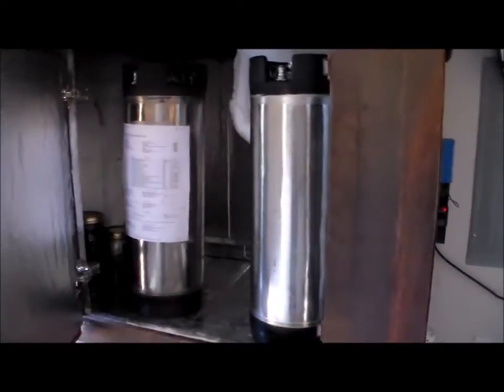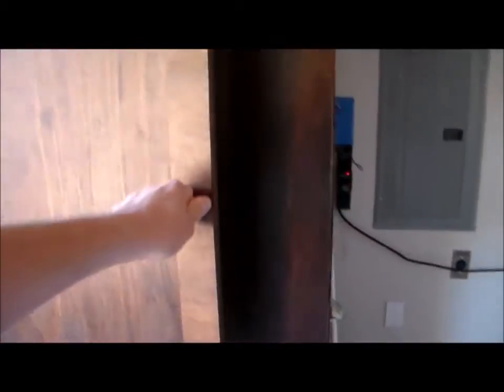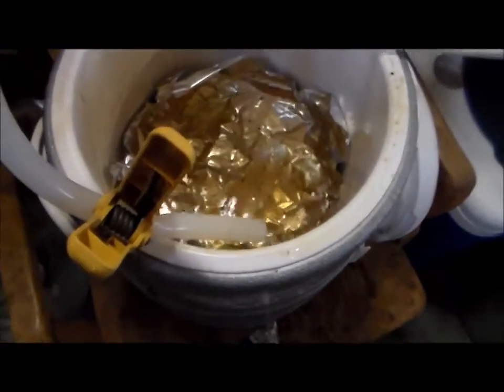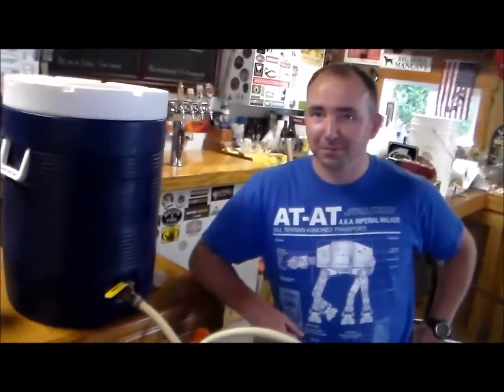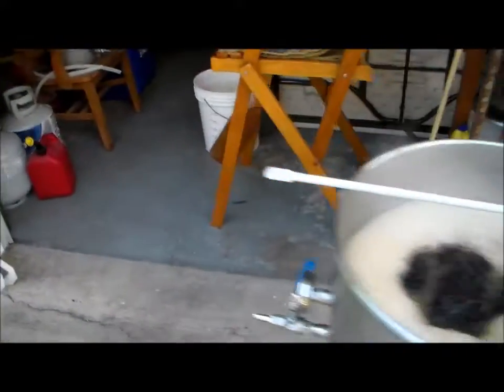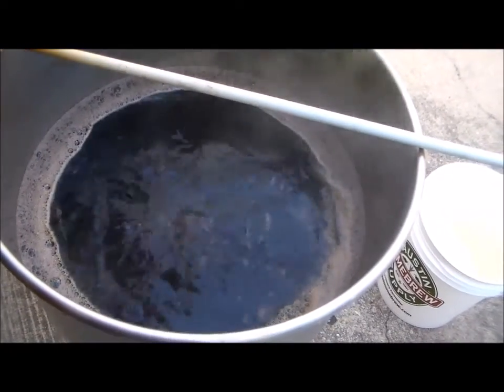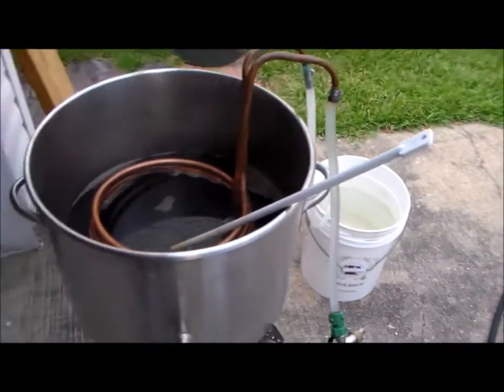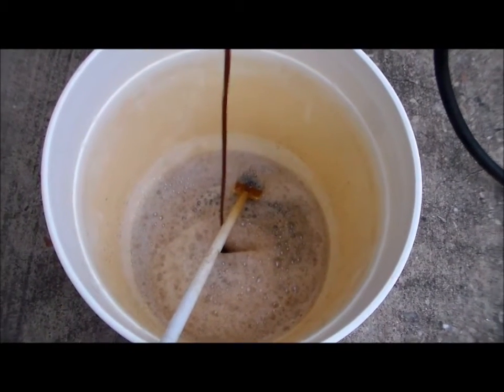Homebrew Wednesday 8-10-16 Again with the Rolo....Brew Day!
will post recipe that i use after i figure out which recipe i enter in the sjporrchallenge2016!!

btw the tattoo was a peel and stick from homebrewcon 2016 in Baltimore!

happy birthday SJ!